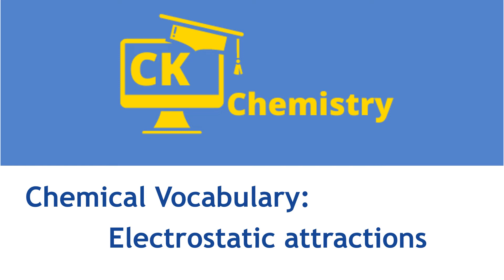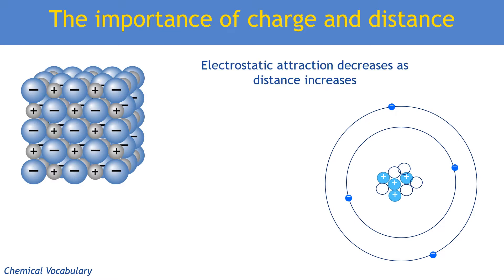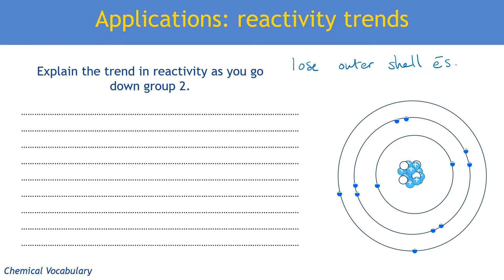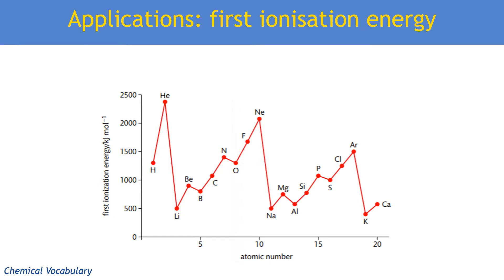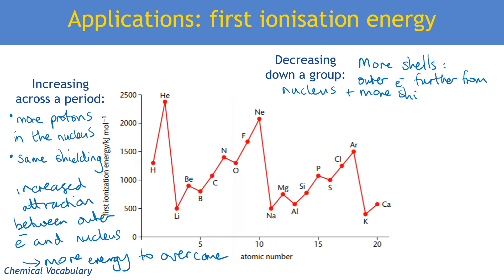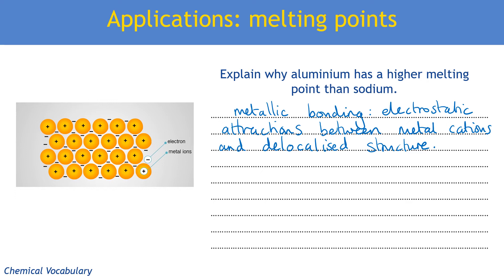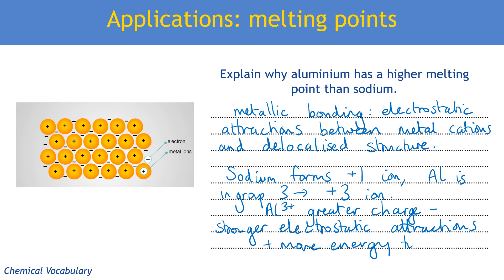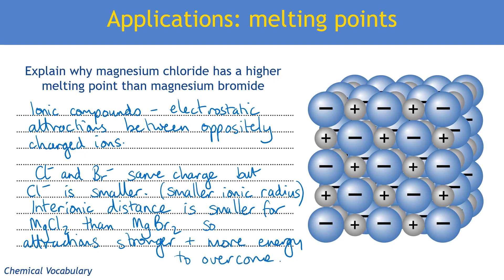Chemistry A Level vocab focus: Electrostatic attractions and energy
A video looking at the language we use at A Level to describe the forces of attraction between particles and how they are linked to factors such as melting and boiling points, reactivity and ionisation energy. Includes walkthrough problems of written explanations.